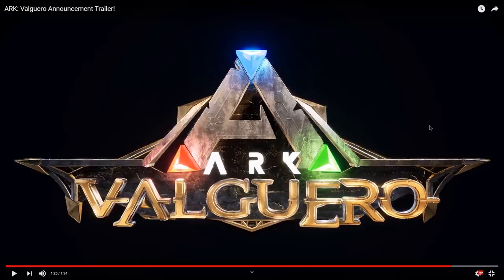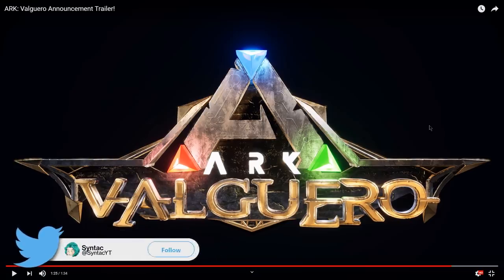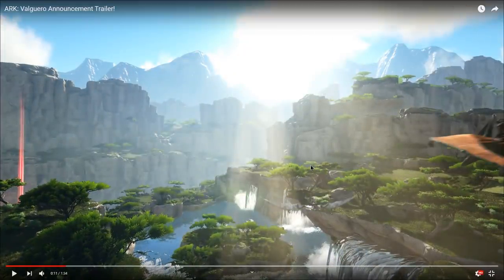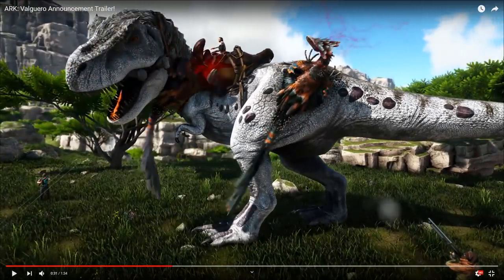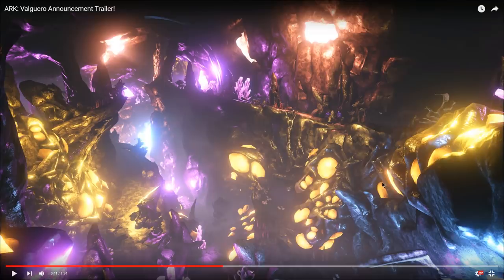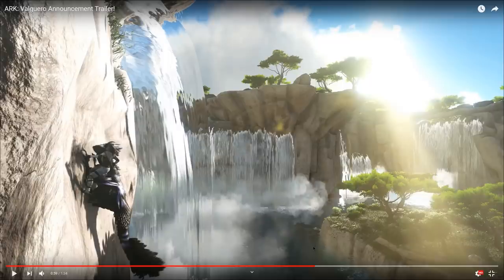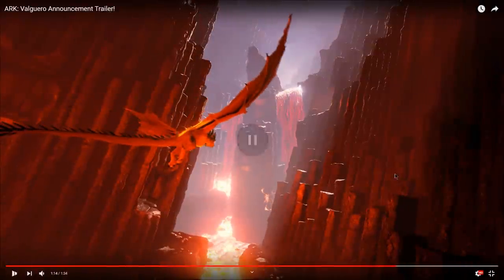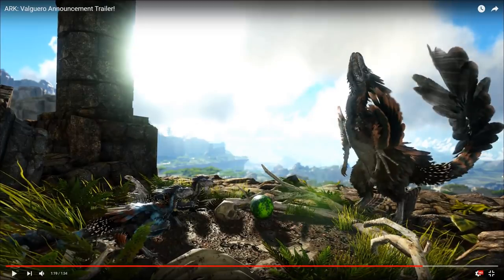NEW ARK FREE DLC MAP! VALGUERO LAUNCH TRAILER BREAKDOWN + DEINONYCHUS REVEAL - Ark: Survival Evolved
NEW ARK FREE DLC MAP! VALGUERO LAUNCH TRAILER BREAKDOWN + DEINONYCHUS REVEAL - Ark: Survival Evolved W/ SYNTAC